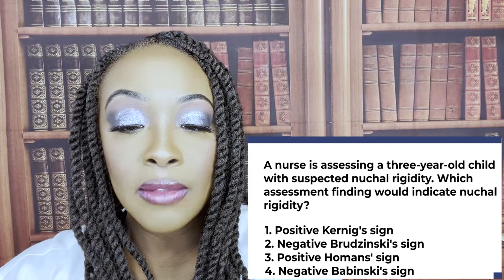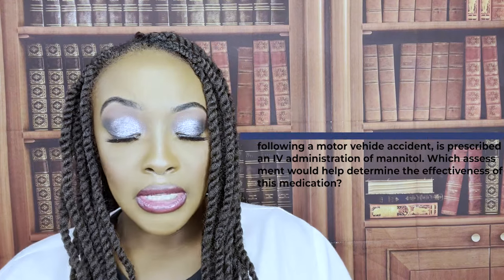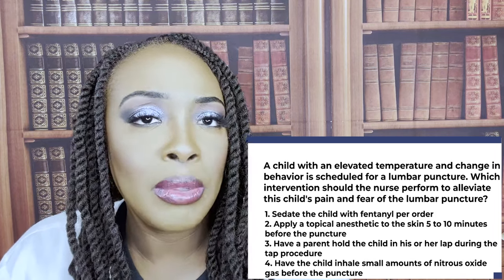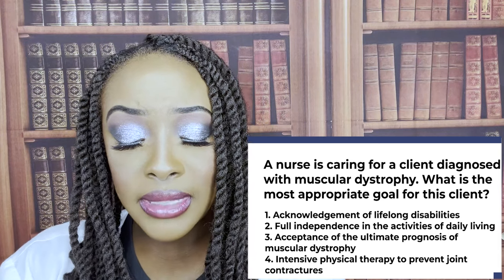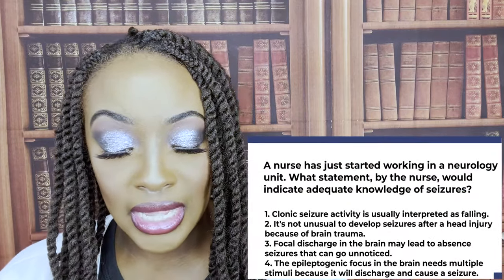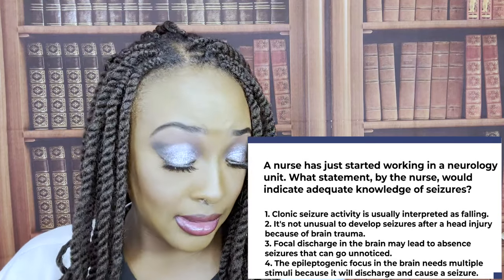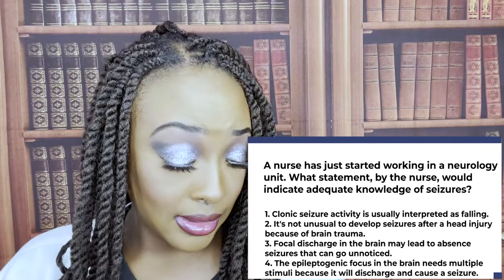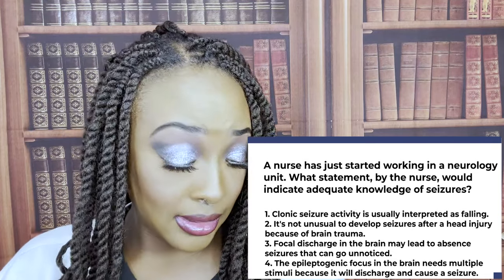Pediatric Neurosensory Disorders in Nursing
Learn the important priority and delegation concepts for Neurosensory disorders. Learn how to correctly answer the questions and how to eliminate wrong answer choices for pediatric neurological disorders.